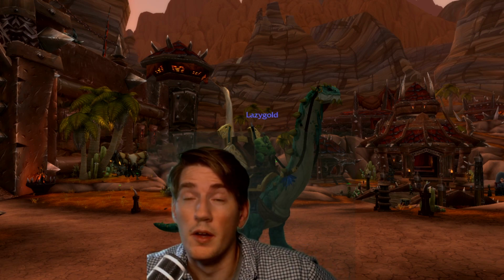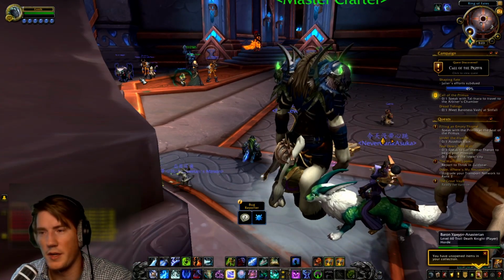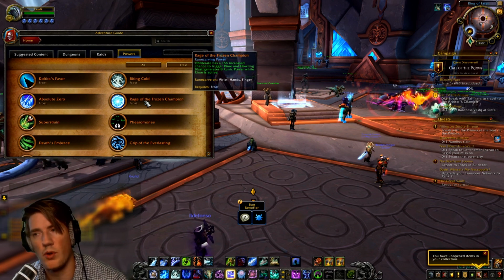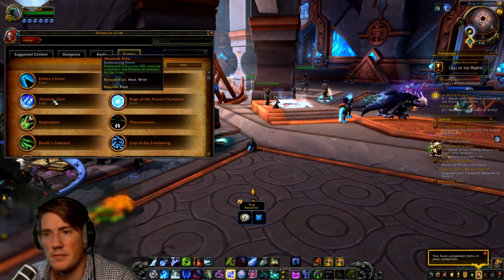Covenant swapping legendary in EVERY slot? - 9.2 legendary goldmaking is looking incredible!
The latest PTR build finally added the new covenant swapping legendary power and legendaries are looking incredible for 9.2